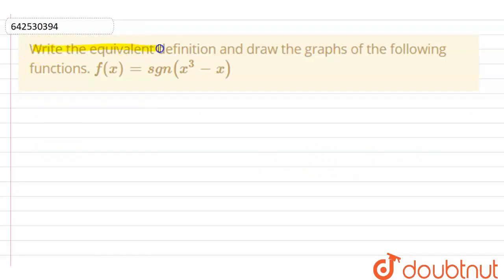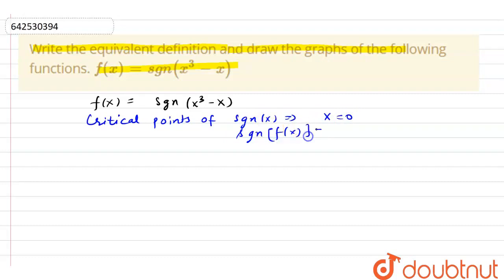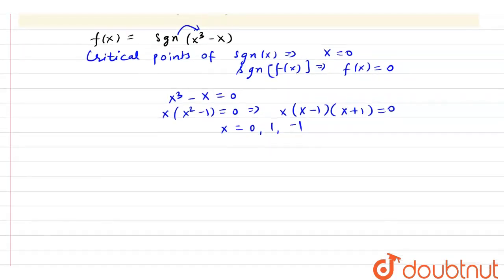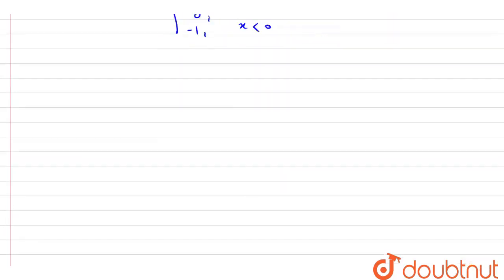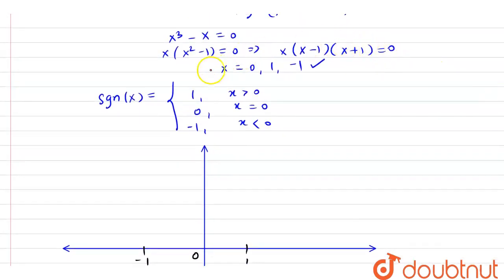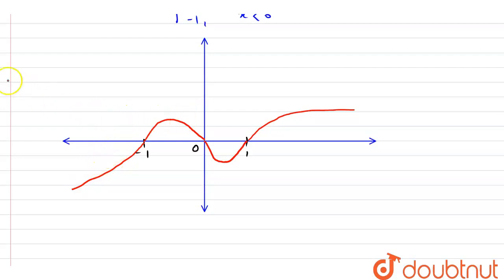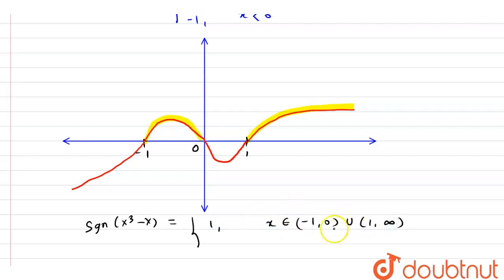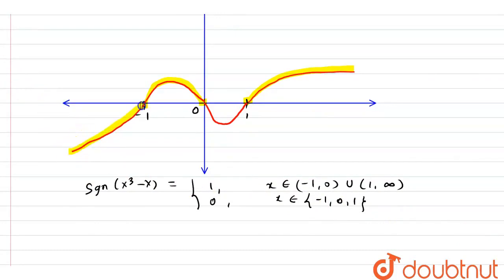Write the equivalent definition and draw the graphs of the following\r\nfunctions.\nf(x)=sgn(x^3...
Write the equivalent definition and draw the graphs of the following\r\nfunctions.\nf(x)=sgn(x^3-x)
Class: 12
Subject: MATHS
Chapter: RELATIONS AND FUNCTIONS
Board:IIT JEE

👉 Have Any Query? Ask Us.